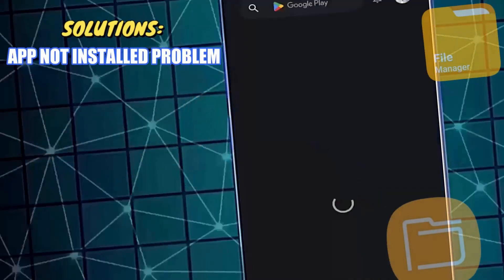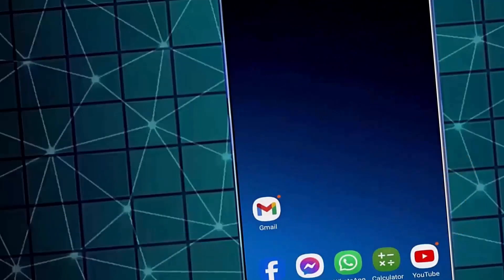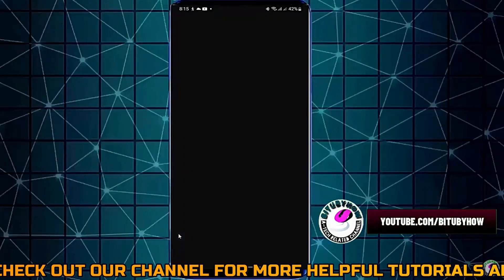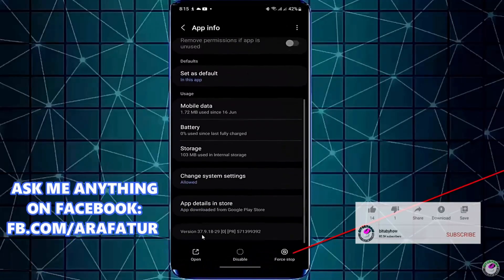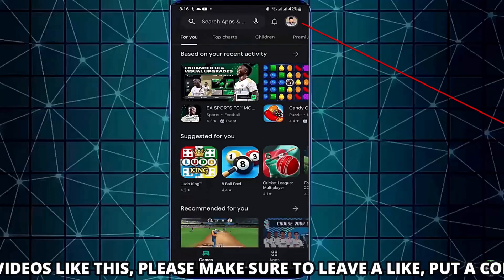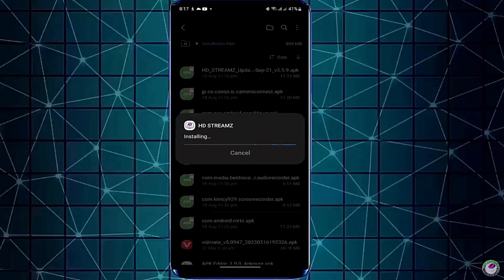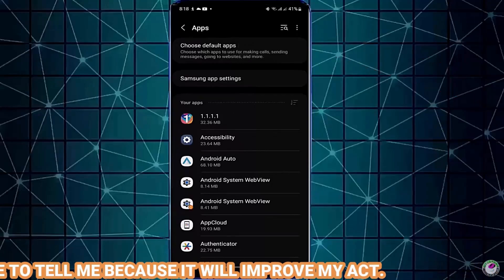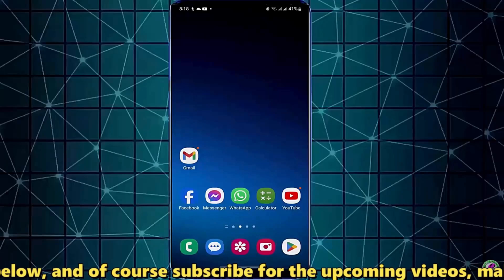App Not Installed Problem Samsung My Files || Android App/APK Not Installed From File Manager [Fix]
SOLUTION: How to fix App not installed problem Samsung My files/Android App/APK not installed from file manager/App or APK not installed from my files or file manager/App not installed from file manager issues using all Android or any Samsung phone English tutorial 2026-24.
If you are having trouble with your Android App Or APK not installing from your Phone's File Manager or My Files app, or you can not install the downloaded app in My Files or File Manager, and your phone is showing an " app not installed error, then this tutorial will be helpful for you to fix this issue.

In this tutorial, I am showing 2 methods to solve the problem of the App not being installed problem from My Files or File Manager, APK App not installed problem solution in File Manager, or a Downloaded App or APK not installed from My Files or File Manager in Android using an Android 14 Samsung Galaxy A35 phone. But according to this tutorial, you can learn how to solve the problem of app not installed in file manager or my files problems using any version of all Android phones with Android 4.0 KitKat, Android 5.0 Lollipop, Android 6.0 Marshmallow, Android 7.0 Nougat, Android 8.0 Oreo, Android 9.0 Pie, Android 10 Q, Android 11, Android 12, Android 13, Android 14, Android 15, Android 16.